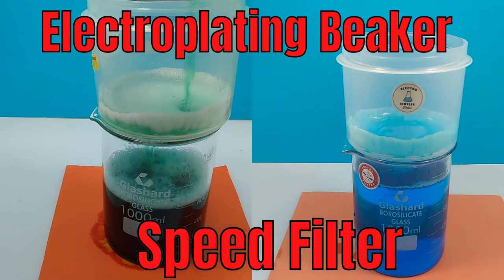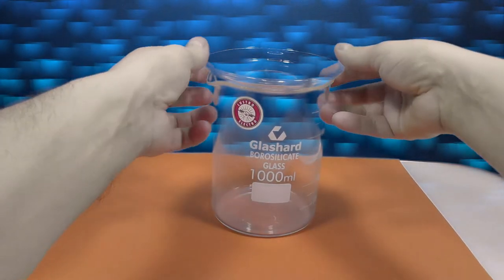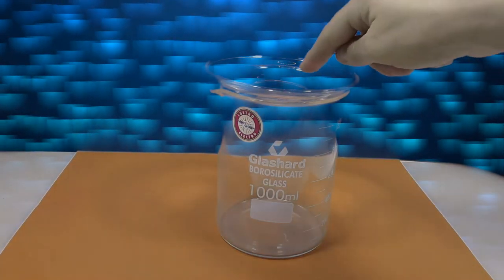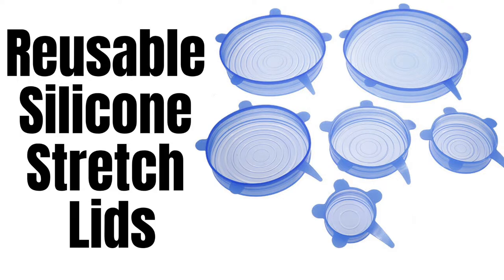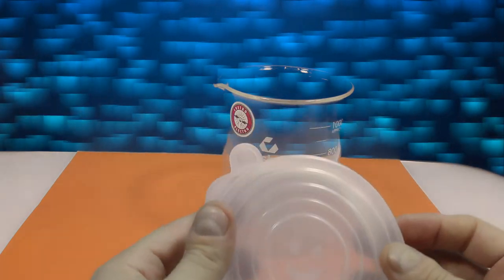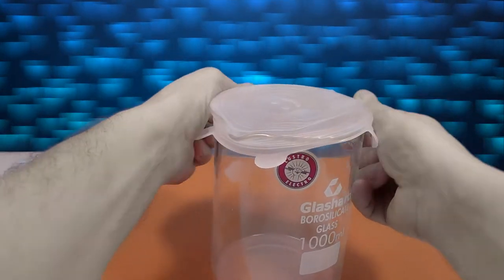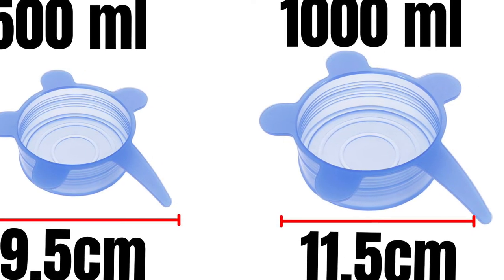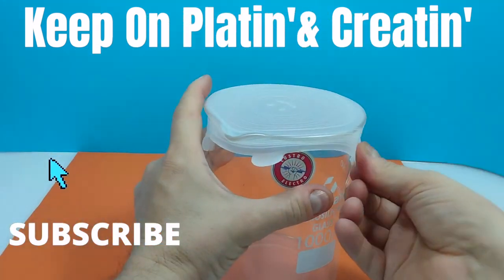Beaker Topper - Store Your Electroplating Solution in your Beaker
Save time by storing your electroform or electroplating solution in your beaker.  2 Easy storage toppers shown.

This Video Will Discuss:
1) How to store your electroform solution
2) How to store your electroplating solution
3) How to store your electroform or plating solution in a beaker
4) Choose the right size beaker lid

Perfect for storing most electroplating and electroforming solutions.

I have not tried it with electroclean yet as it is very caustic.

Purchase Lustro Electro Brightener and Lustro Smooth-O and get a free premeasured chloride dose with every order.

 유리 비이커 덮개
Dekking vir glasbeker
Clúdach le haghaidh eascra gloine
Copertina per becher di vetro
 ガラスビーカーのカバー
Dangtis stiklinėms stiklinėms
Coberta per a vidre
Покријте за чаша за стакло
 玻璃烧杯的盖子
Tutup untuk bikar kaca
玻璃燒杯的蓋子
Għatti għal Beaker tal-Ħġieġ
 Poklopac za staklenu čašu
Dekk til glassgler
Obal na sklenici
Dæk til glas bægerglas
 Pokrywa szklanego zlewki
Bedek voor glazen beker
Capa para copo de vidro
Acoperire pentru pahar de sticlă
 Kovrilo por vitra beko
Klaasi keeduklaasi kate
Takpan para sa glass beaker
Kryt pre sklenenú kadičku
 Kansi lasin dekantterilasiin
Pokrov za stekleno čašo
Couverte pour le bécher de verre
Cubierta para precipitaciones de vidrio
 საფარი მინის მოსაწყობად
Täckning för glasbägare
Abdeckung für Glasbecher
கண்ணாடி பீக்கருக்கு கவர்
 Καλύψτε το γυάλινο ποτήρι
గ్లాస్ బీకర్ కోసం కవర్
ครอบคลุมสำหรับแก้วบีกเกอร์
כיסוי לכוס זכוכית
 Крик для скляного склянки
Fedél az üveg főzőpohárhoz
Che cho cốc thủy tinh
Hyljið fyrir gler Beaker
 Gorchudd ar gyfer bicer gwydr
קאָווער פֿאַר גלאז ביקער